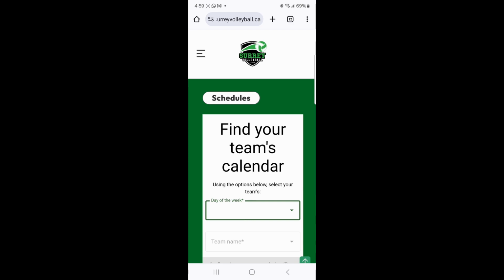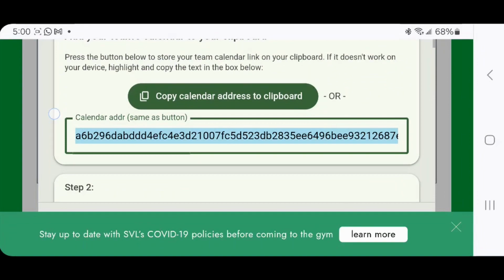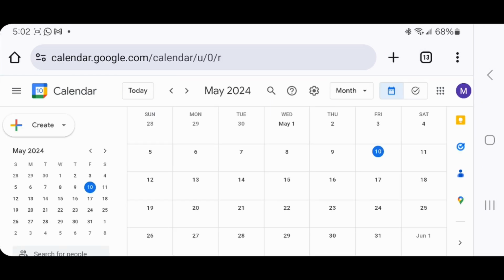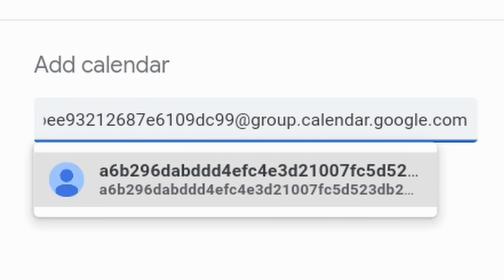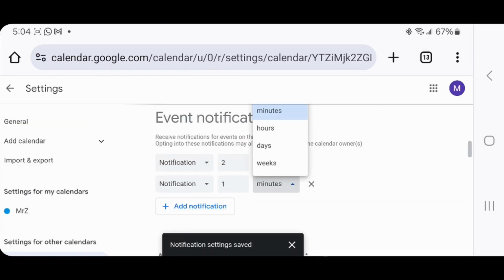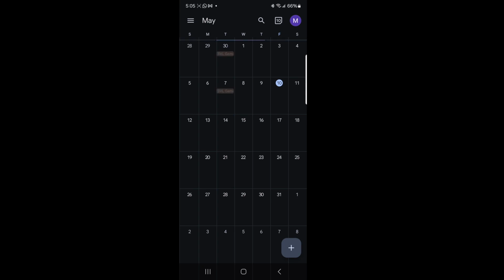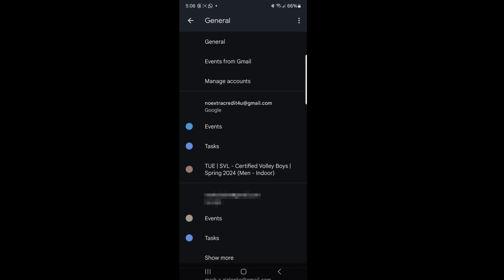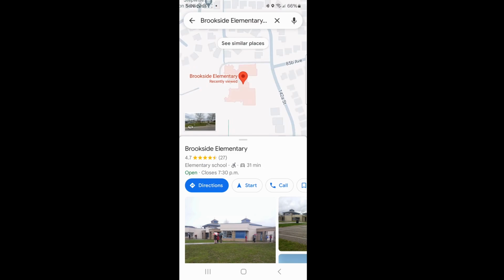SVL | Android: Getting your team's calendar on the Google Calendar app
00:00 - Introduction
00:04 - Part 1: Adding your SVL calendar to your Google Account
03:58 - Part 2: Setting up the Google Calendar app